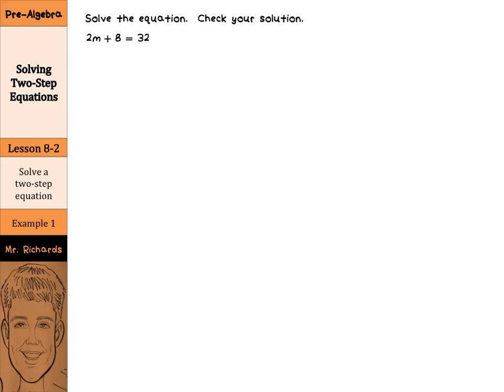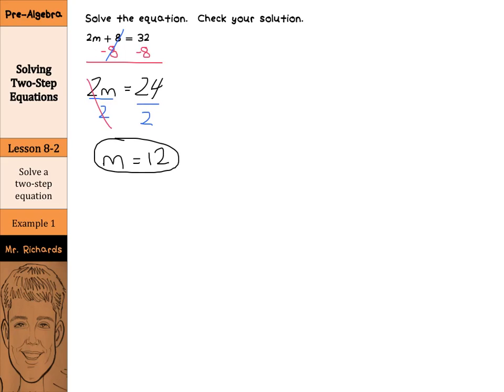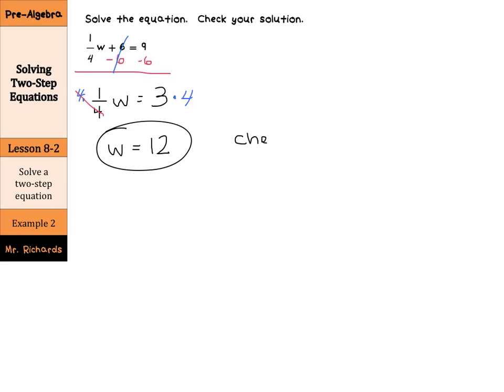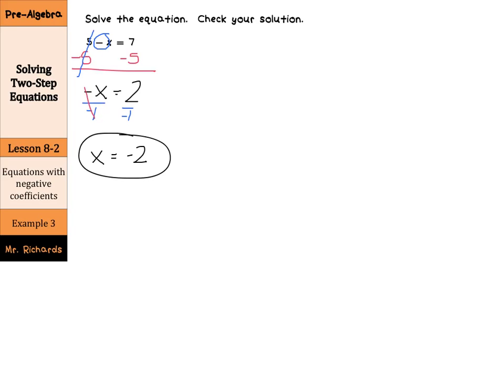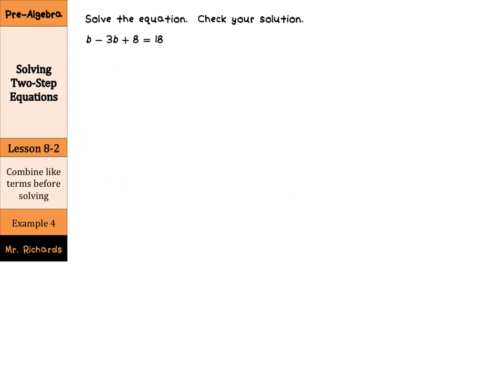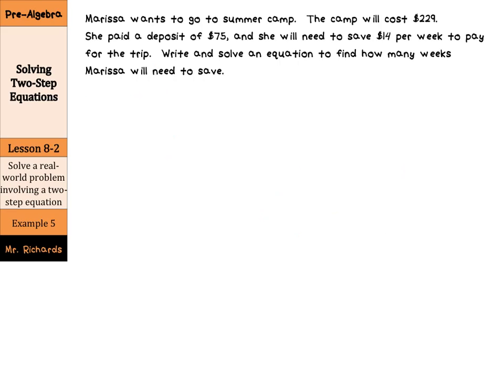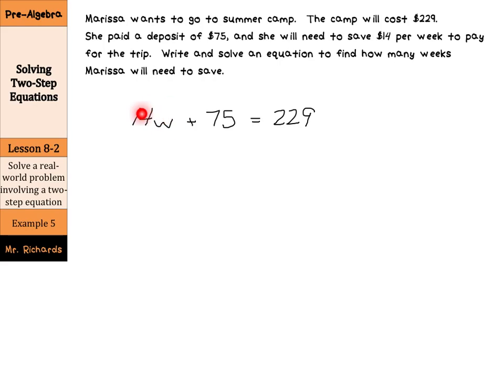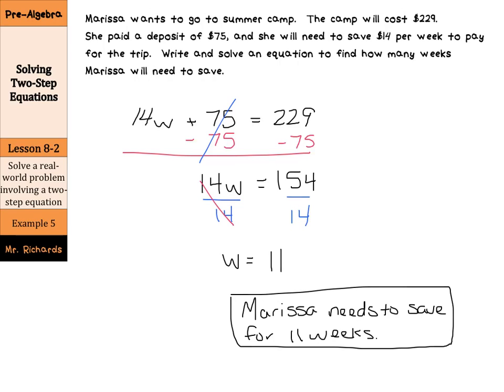Solving Two-Step Equations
8.2 - Solving Two-Step Equations (Pre-Algebra)

Sources of examples/illustrations/pages:
8-4/Algebra I: Key Concept Boxes and Examples  © The McGraw-Hill Companies, Inc. – Carter, John A. Algebra 1. Columbus, OH: McGraw-Hill Education, 2014. Print.

8-3/Course 3 Math: Book Pages and Examples © The McGraw-Hill Companies, Inc. – Glencoe Math Course 3

7-4/Pre-Algebra: Key Concept Boxes, Diagrams, and Examples  © The McGraw-Hill Companies, Inc. – Carter, John A. Glencoe Math Accelerated. Columbus, OH: McGraw-Hill Education, 2014. Print.

7-3/Course 2: Book Pages and Examples © The McGraw-Hill Companies, Inc. – Glencoe Math Course 2